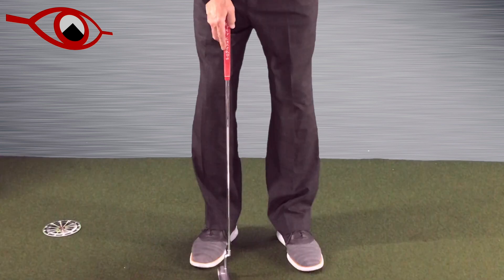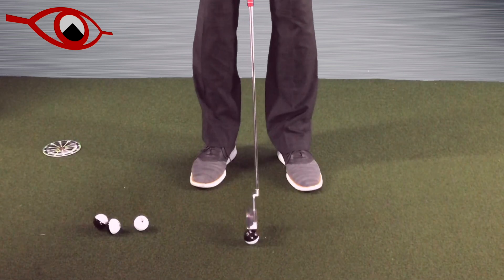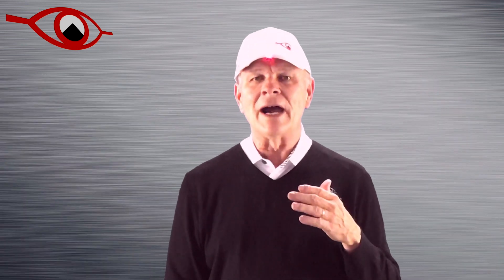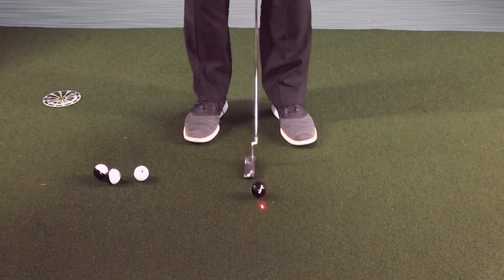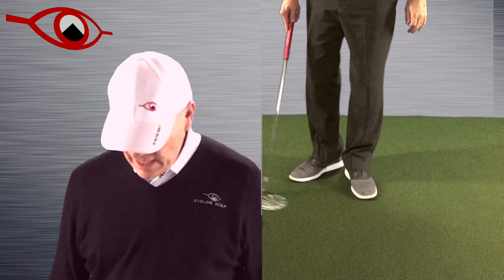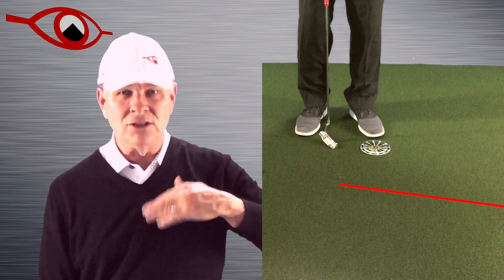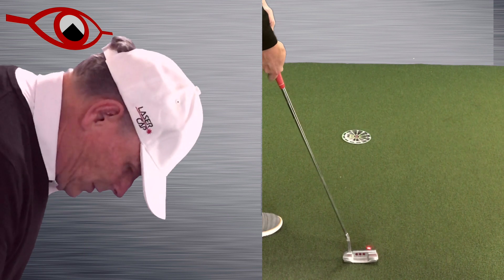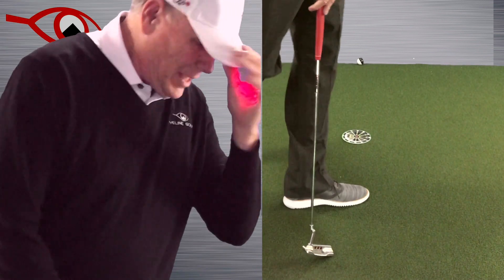Steady head and brilliant routine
When you have a solid foundation, you will hit solid putts in the sweet spot!

When you see the line properly, your starting line will be accurate.

Take a look at a simple way to create both of these handicap-busting habits.